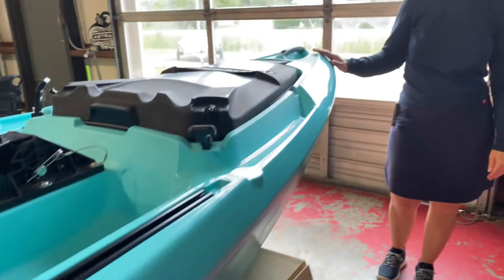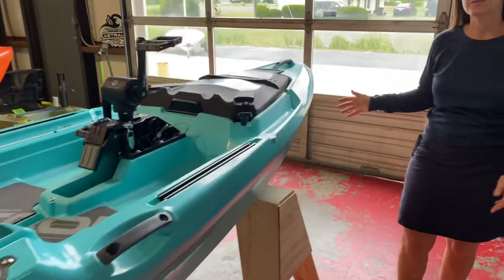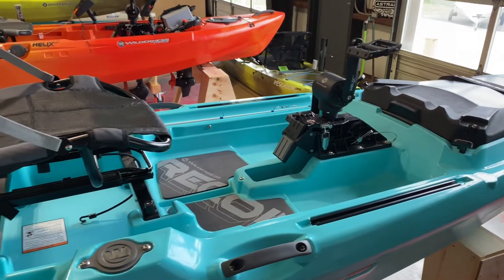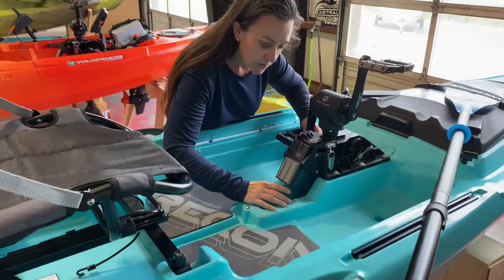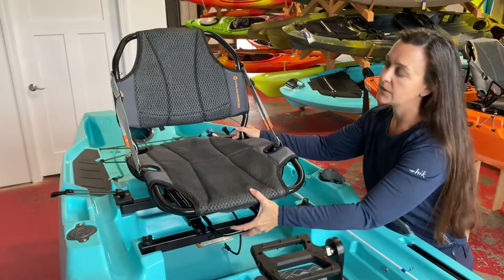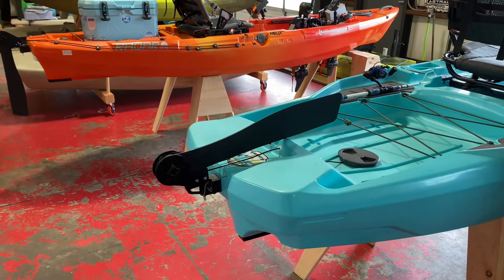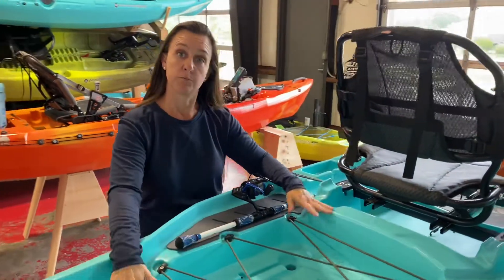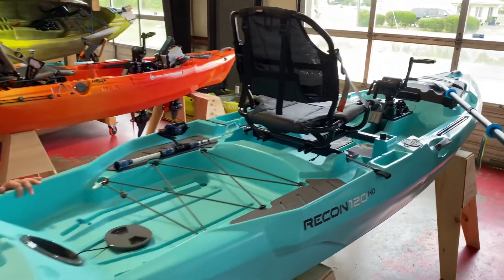Boat Walkthrough #2: Wilderness Systems Recon 120 HD pedal drive kayak. This boat is amazing!